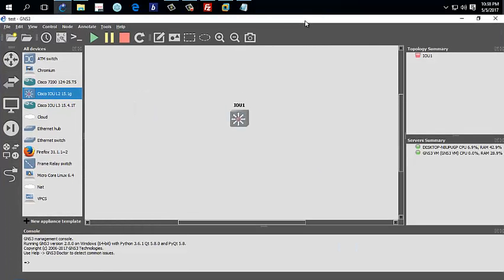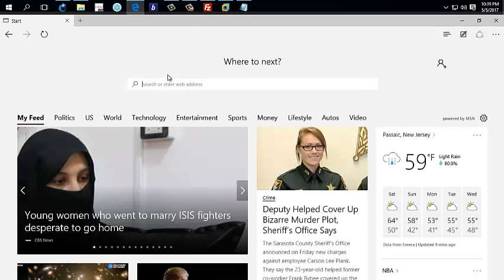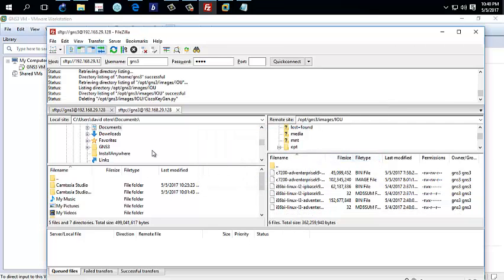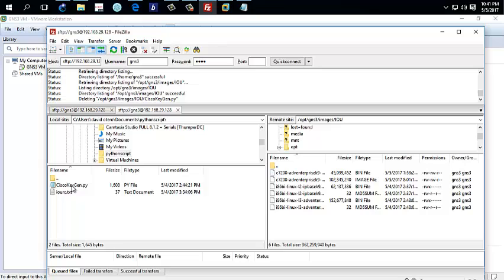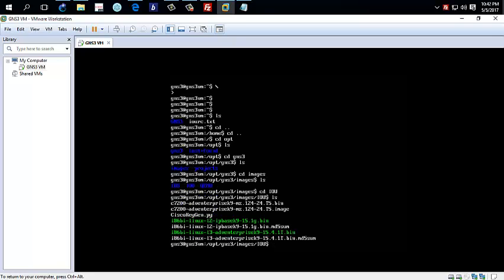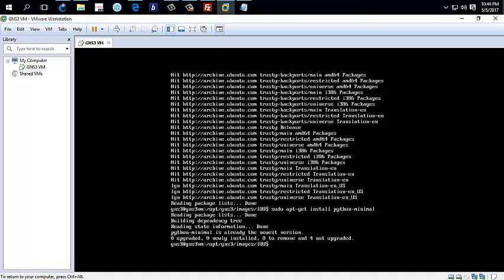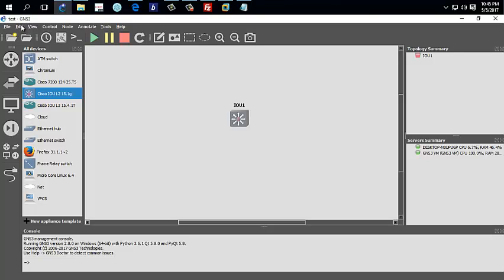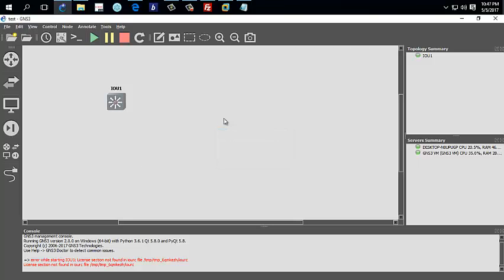IOURC GNS3 Version 2 Filezilla Browser Upload Fix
If you have recently installed GNS3 version 2 you may have come across the issue of adding the IOURC via your web browser. In this quick tutorial I show you how to get around this issues by using FileZilla and using a python2 command to run the CiscoKeygen.py script to generate the IOURC. Some things have changed from the previous GNS3 versions in that you no longer use a text file to add the IOURC. You now have to simply copy the information and type it in GNS3's preferences.

If you have any issues with this, I will be more than happy to help.

Bitcoin:
1F3sFCtuptkw3yv9NazbjAC3NY543KknK4

Ethereum:
0xf32Fa63DD5B17bb33a5903CCd27AB89bC0FA9eA2